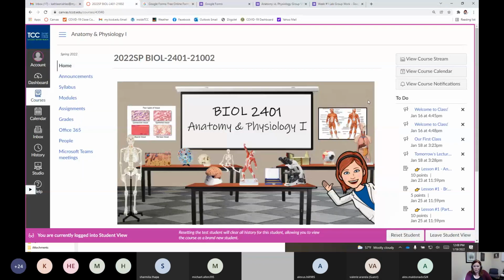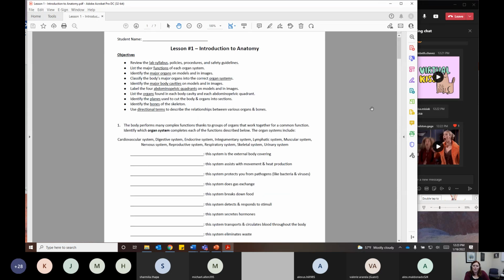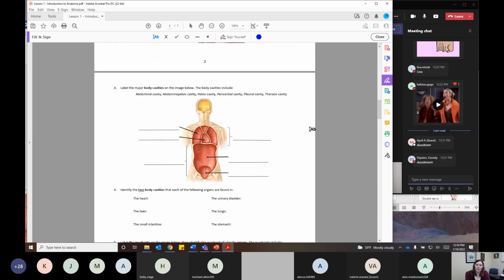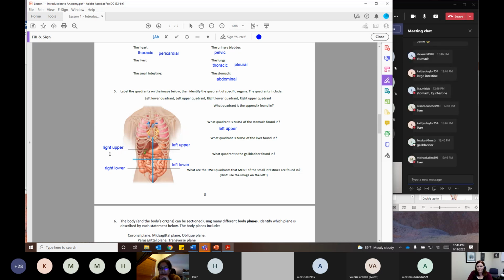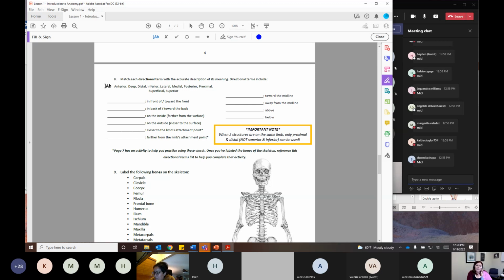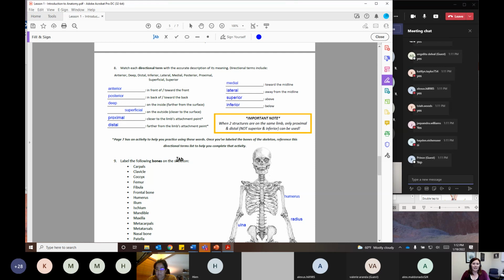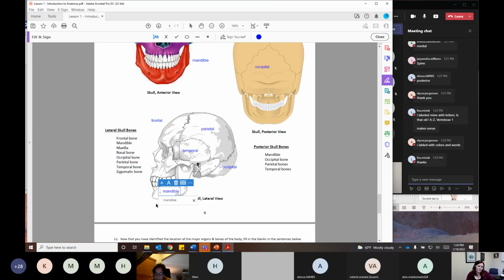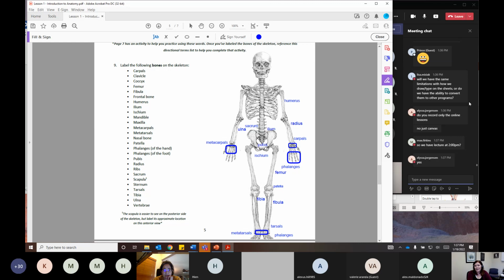Lab Lesson #1 (Introduction to Anatomy) - 1/19 @ 12 PM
In this session, we completed most parts of the Lab Lesson #1 (Introduction to Anatomy) lab packet.